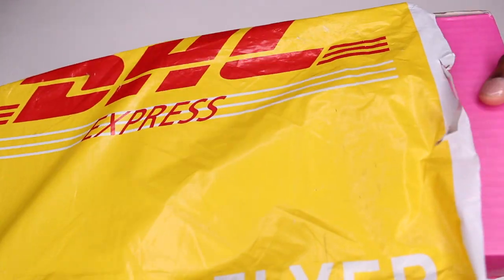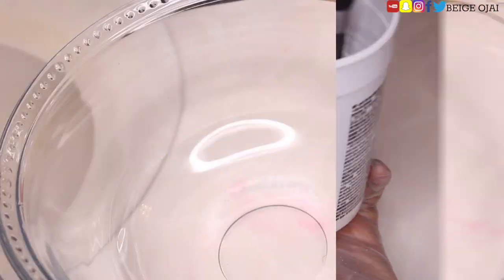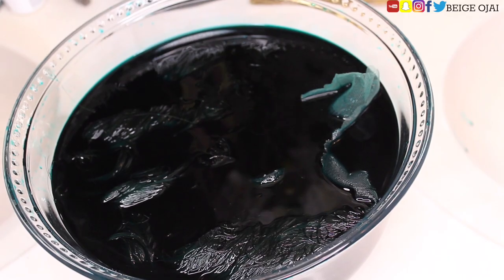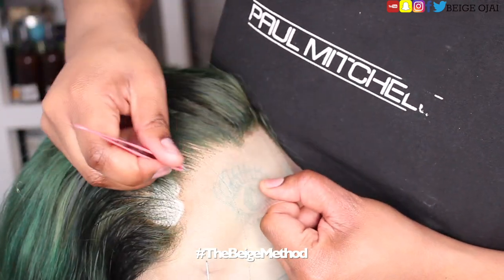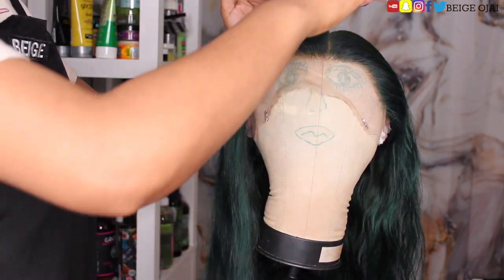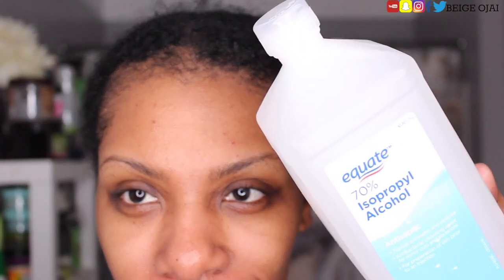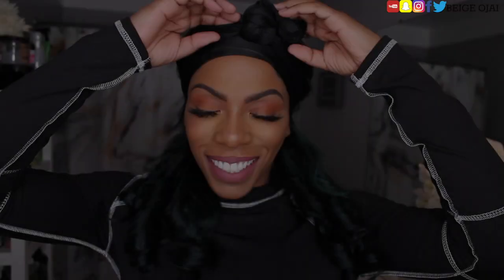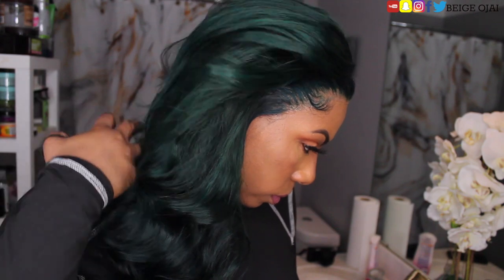ENVY💚 MY FAVORITE WIG OF ALL TIME! WATCH ME WORK! LEARN HOW TO CUSTOMIZE A LACE WIG‼️ DIY⎪DONMILY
❤ ❤ Donmily Hair ❤ ❤
Hair Info: Donmily 13x4 Body Wave Lace Frontal Wig With Baby Hair 150% Density 22”

2.) Ryan Little - The Lounge